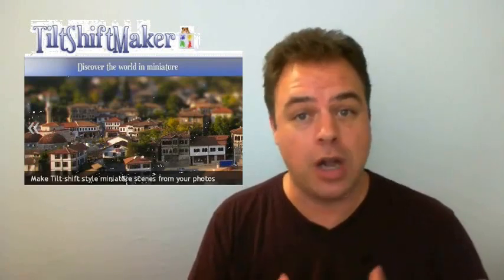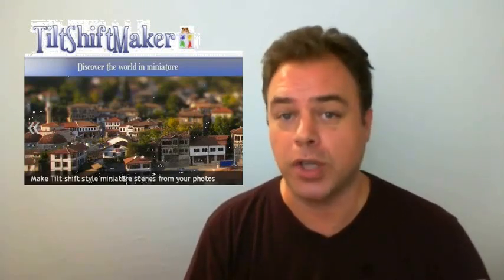Amazing Websites Television Episode #62 Rich Schefren Interviewed by Ernesto Verdugo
Strategic Entrepreneurship involves the integration of two disciplines, those of Entrepreneurship and Strategic Thinking.
The former consists of actions for and behaviors conductive to identifying and exploiting profitable opportunities in the environment, the latter entails the set of actions designed to achieve competitive advantage and achieve better-than-average results by intelligent and fact-based selection among alternatives leading to such advantage.
In other words, Strategic Entrepreneurship can be defined as a process that guides decision-making and business efforts for identifying the best opportunities (with the highest potential returns) and then for exploiting them through strategic actions.
rich 265x300 The Strategic Entrepreneur Episode 62Our guest on this Episode is: "The Guru of Guru's" Rich Schefren. Rich has single handedly changed the way Internet Marketers do business on the Internet.
It's beyond doubt that Rich Schefren is a highly intelligent and skilled entrepreneur. He has approximately ten full time staff working for him in Strategic Profits, and no doubt is outsourcing some more of the work that drives his machine.